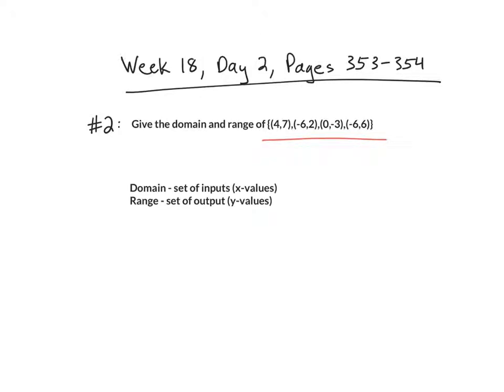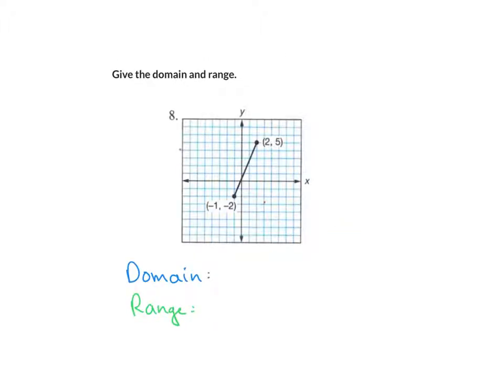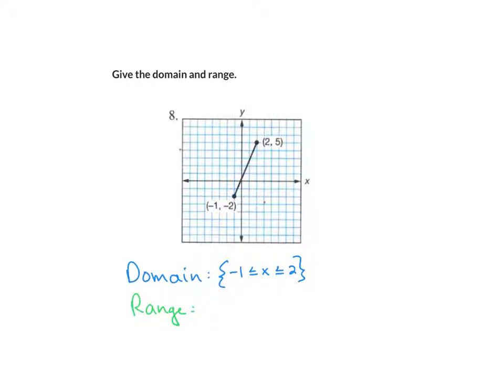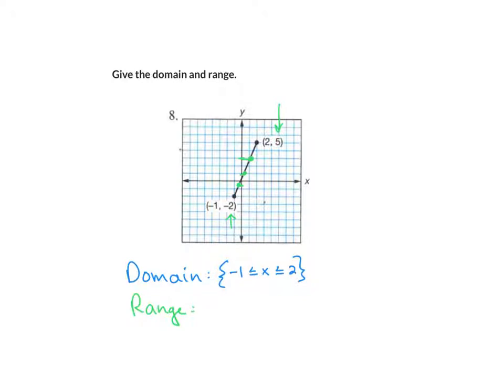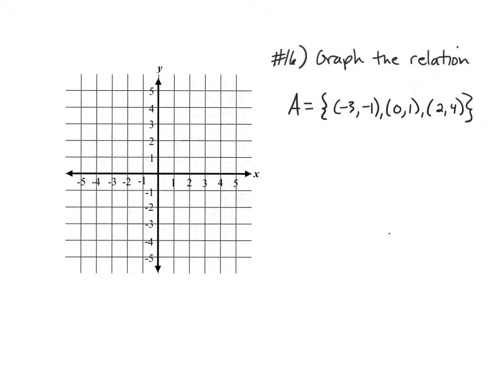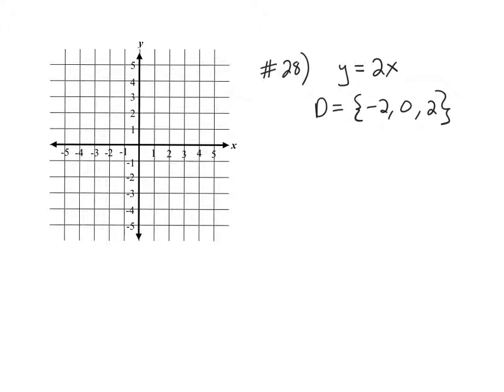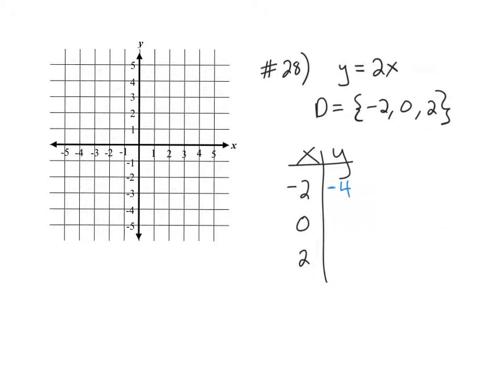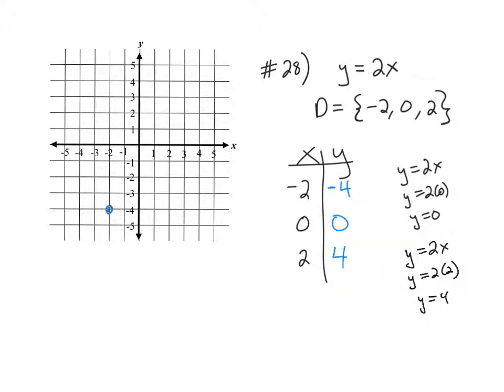PA HW help wk18 day2